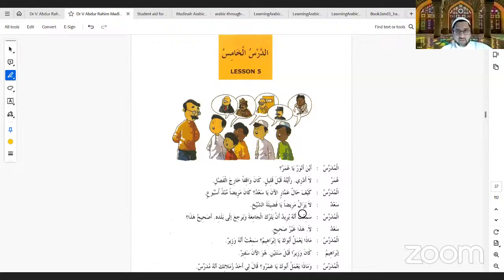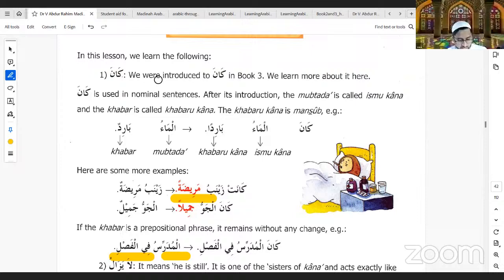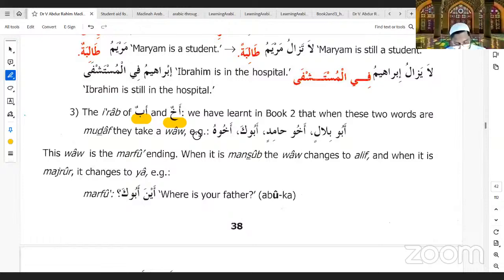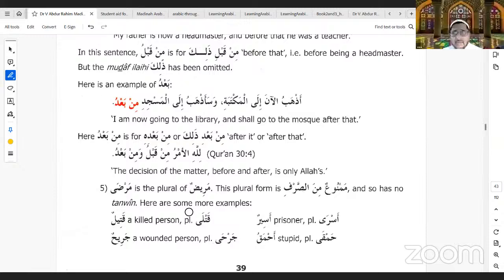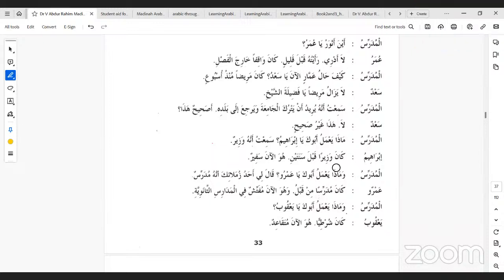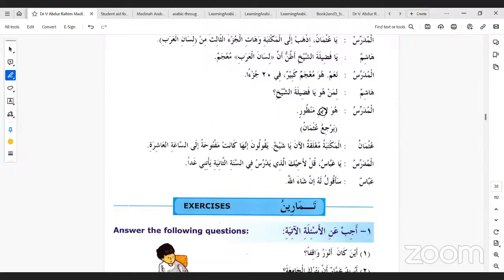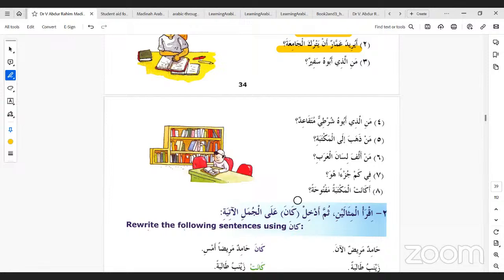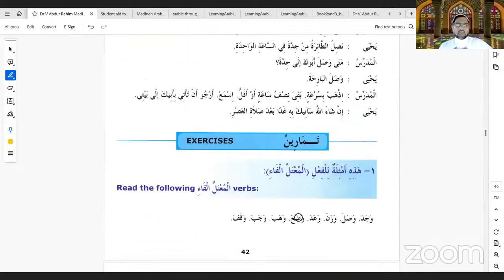Tues Late Madina Arabic BK5 5th Lesson 11/6/24 UK, USA, Afr, Dubai